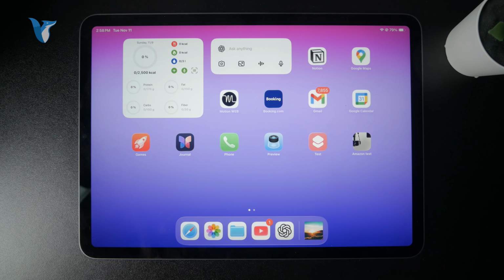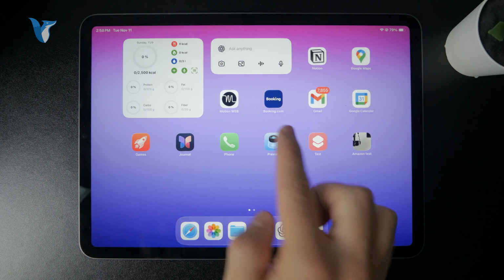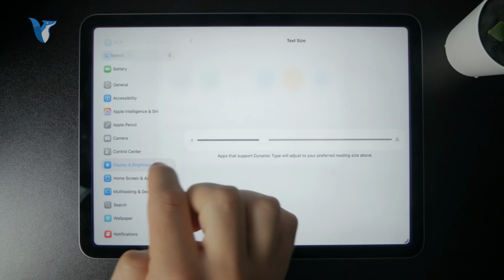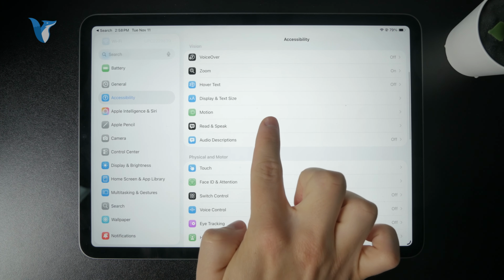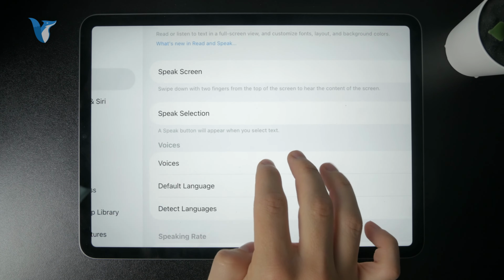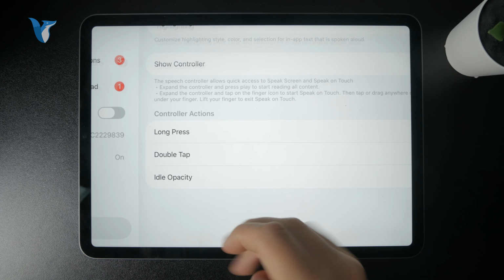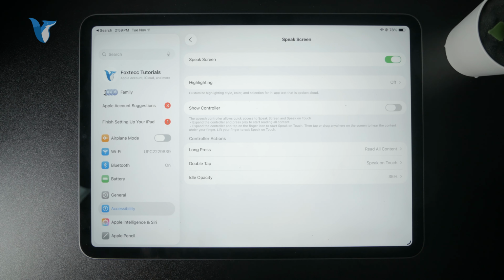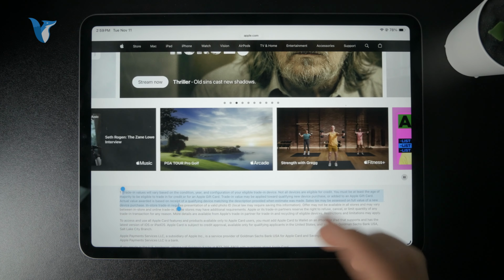How to Use Spoken Content on iPad (tutorial)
Want your iPad to read text out loud to you? In this video, I’ll show you how to turn on Spoken Content and customize the settings for a better listening experience.